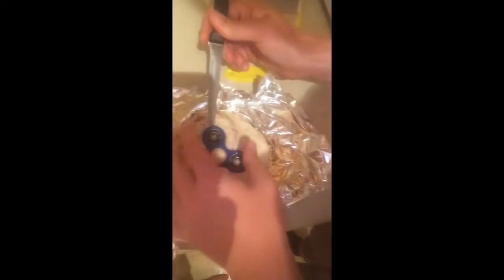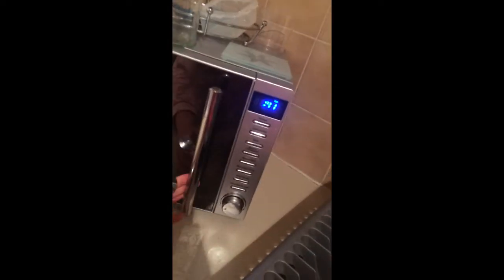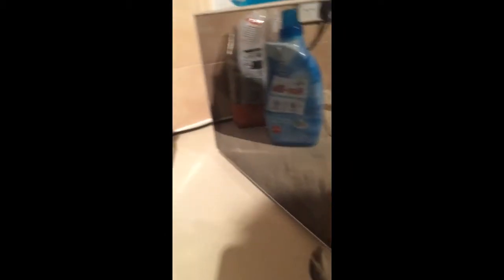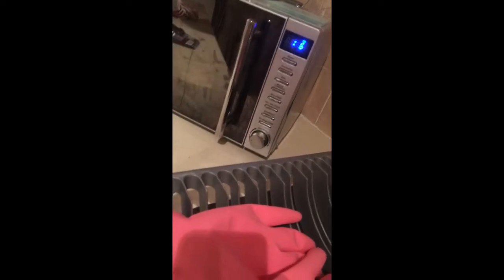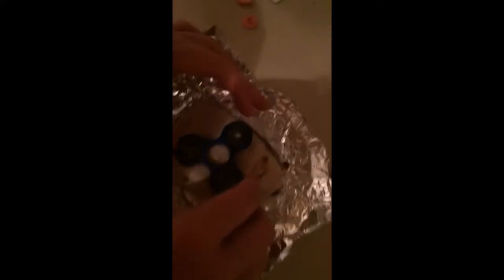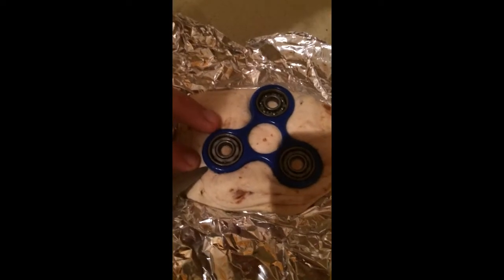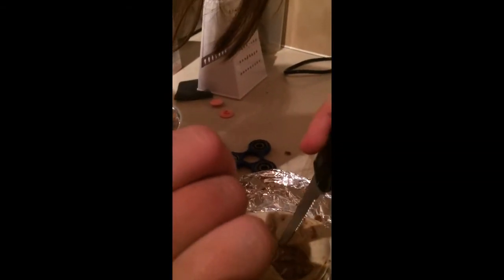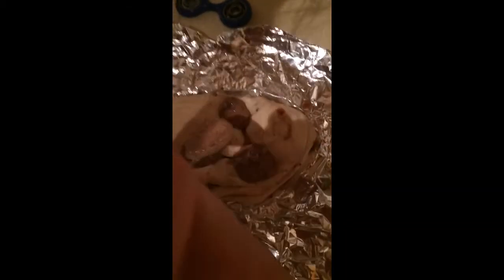DIY chocolate fidget spinner !